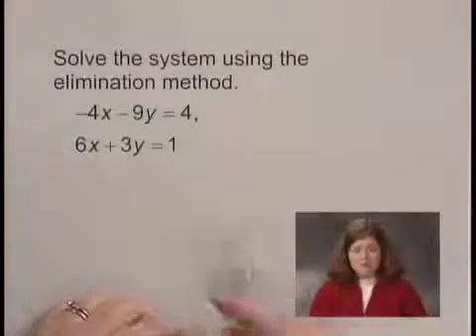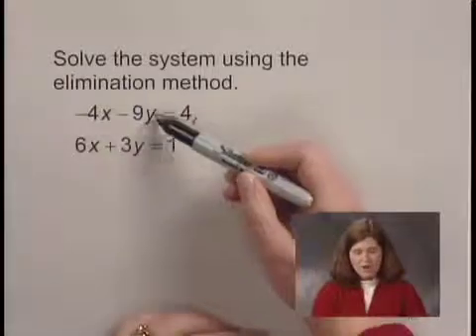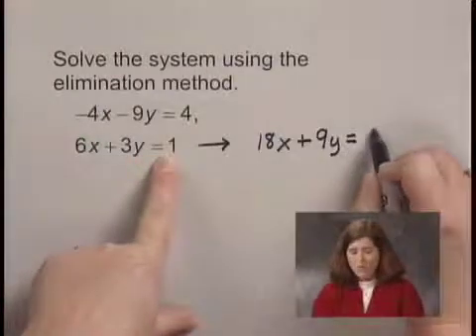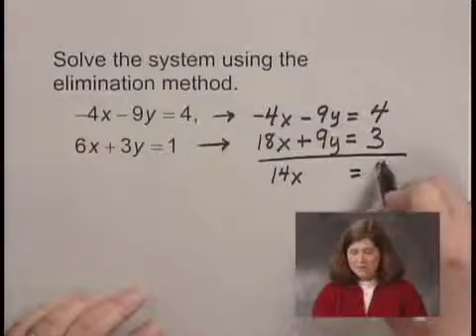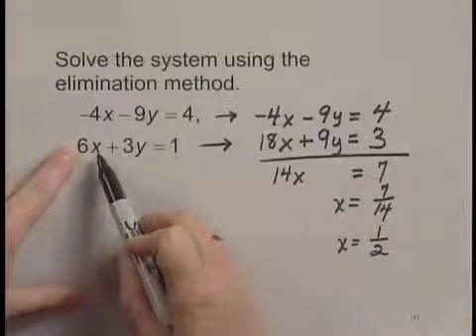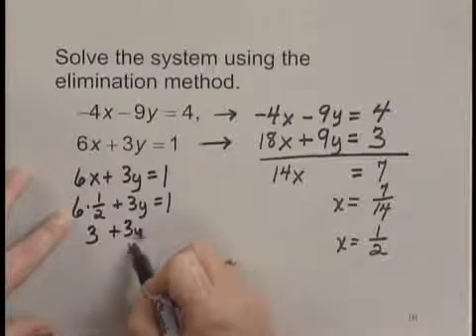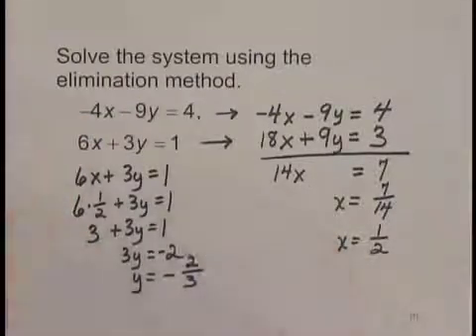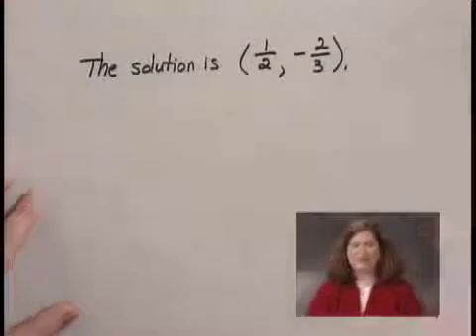Introductory Algebra Ch7 Ex8